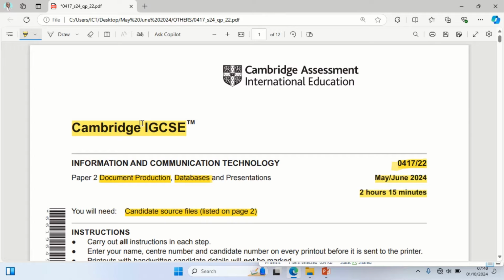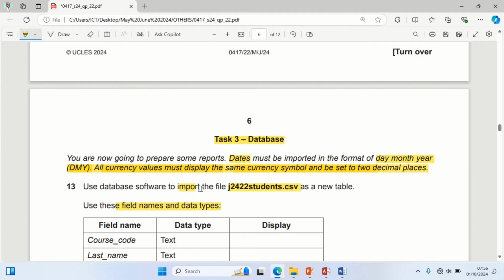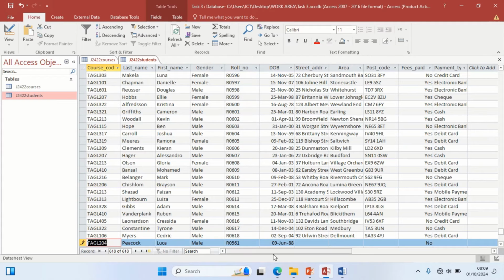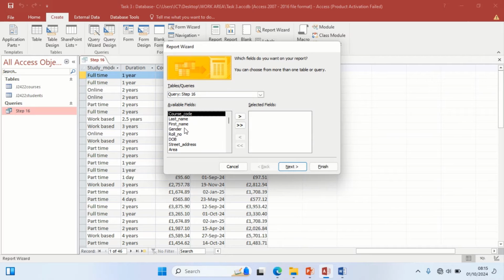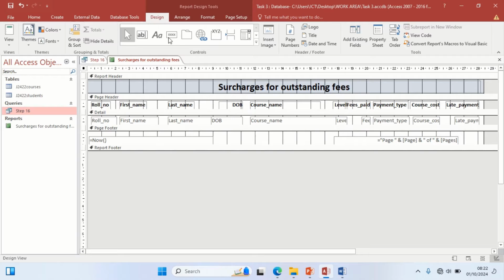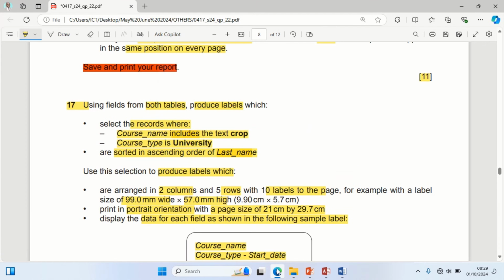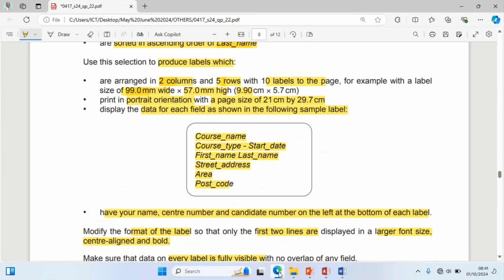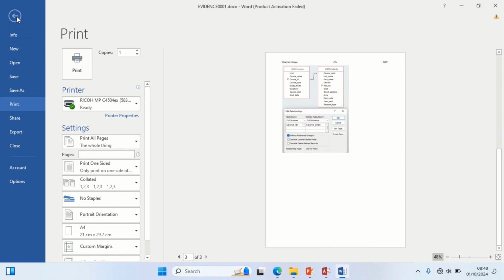IGCSE || ICT 0417 || May/June 2024 || Paper 22 || Databases using MS Access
This video provides solution to May/June 2024 Paper 21 question on Databases. Here in the video, newly introduced document production tasks are well explained.

You will learn how to create a relational database by creating relationships between tables; you will learn how to set appropriate data types, set display formats of data, create and edit a data entry form, add a new field to an existing form, understand what a well-designed form looks like, perform searches, perform calculations, produce a report, export data and reports for use within another package, sort data in a report, etc.